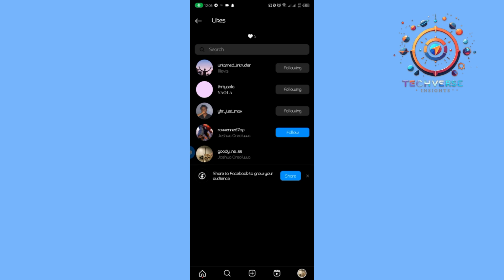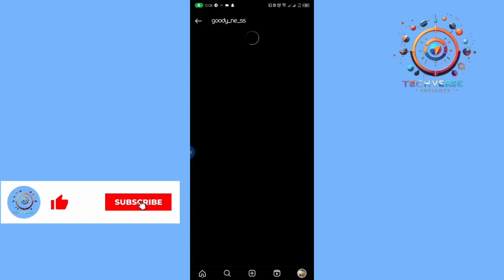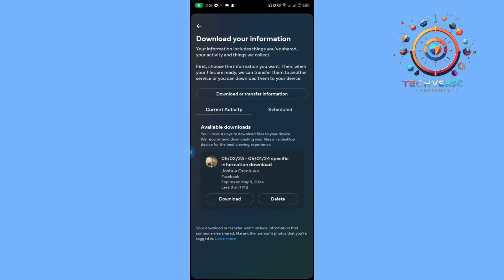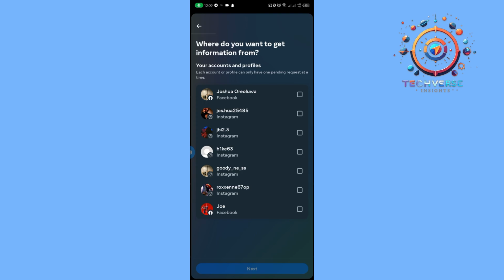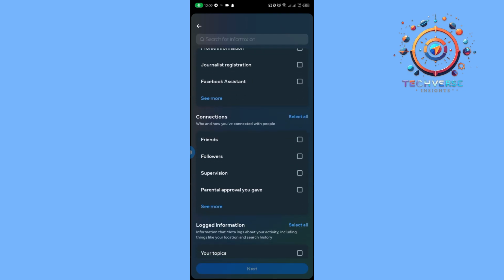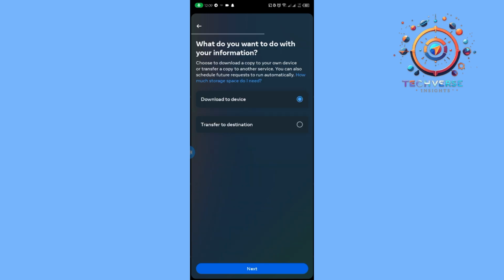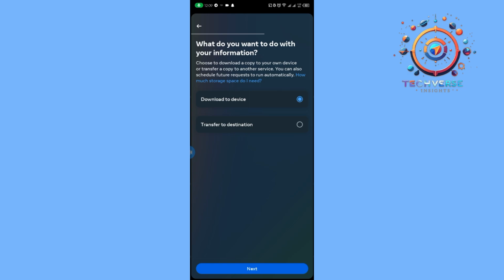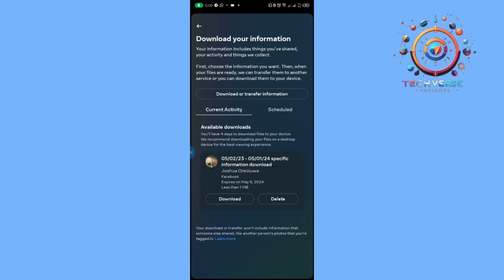How To Check For Old Followers On Instagram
Curious about who your earliest followers were on Instagram?
 In this video, I'll show you a simple method to find and check your old followers on Instagram.
 Whether you're feeling nostalgic or just want to see who has been supporting you from the start, this tutorial will help you navigate through your follower list efficiently.
Don't miss out on this useful Instagram tip!